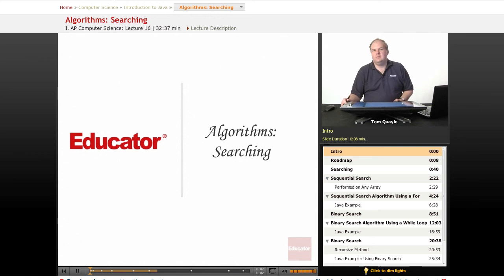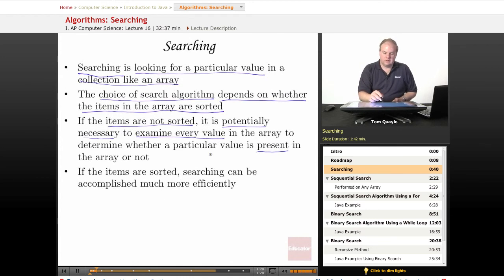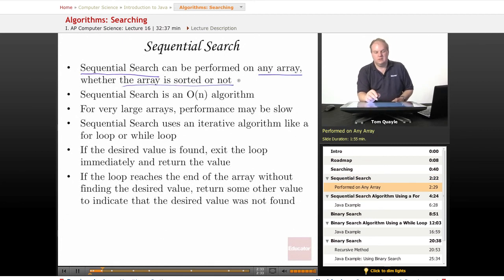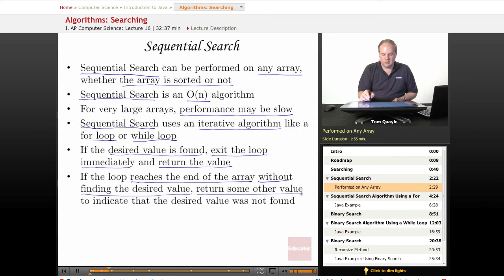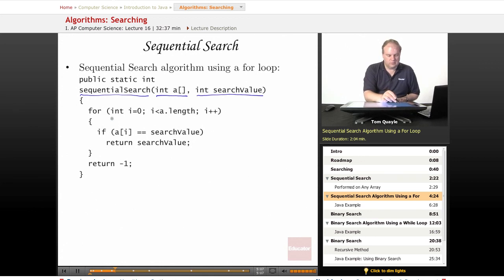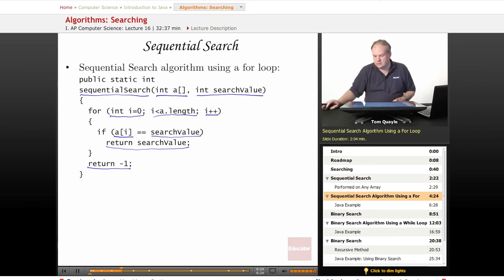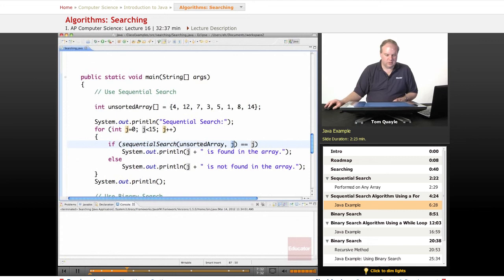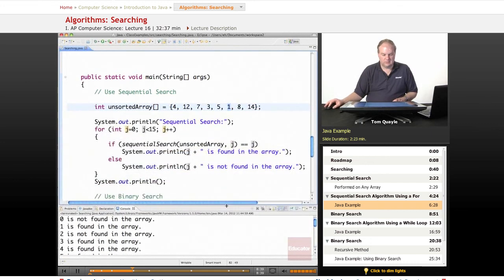AP Computer Science: Searching Algorithms